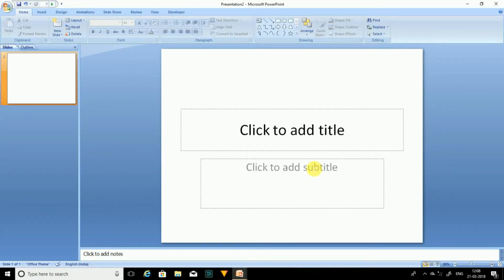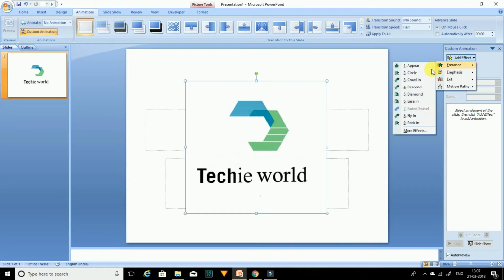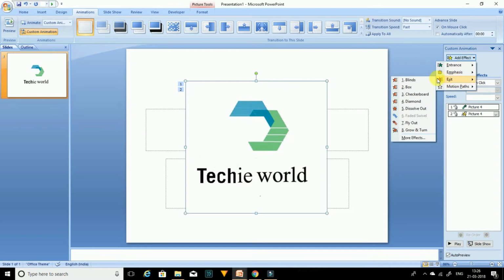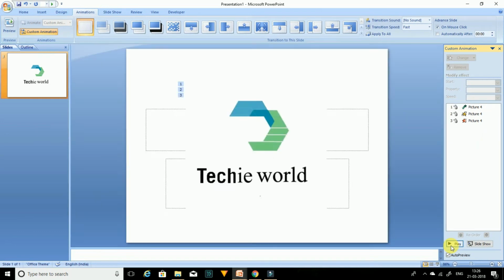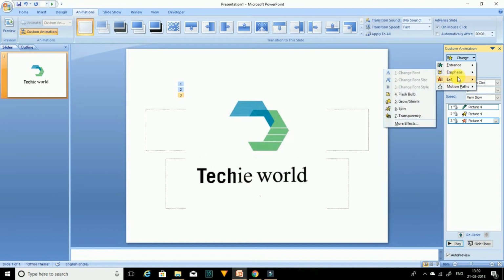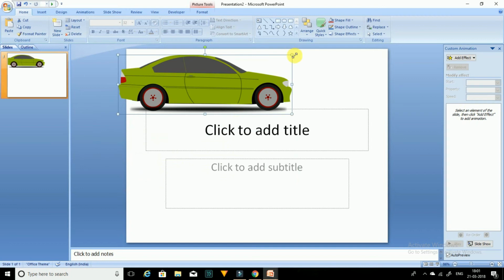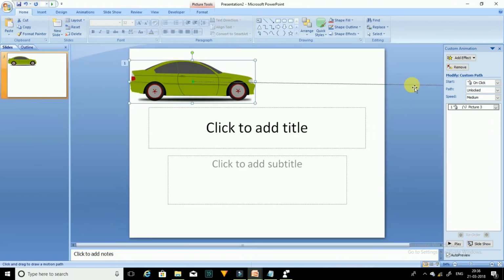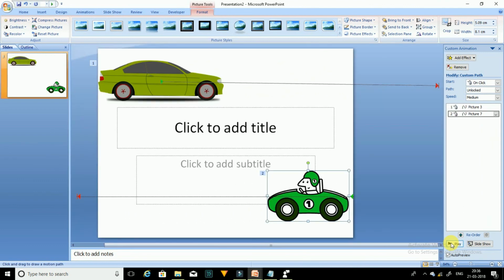PowerPoint Tutorial || Basic introduction to Custom Animation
hello friends,
In this video, I had given you the basic introduction to custom animation feature in Microsoft Powerpoint. I hope you all enjoy and understand my video.